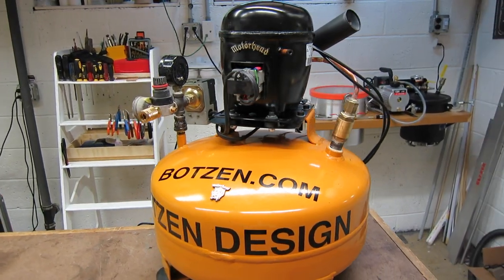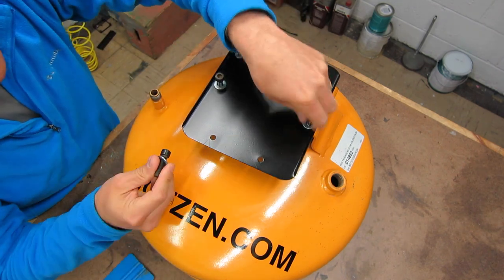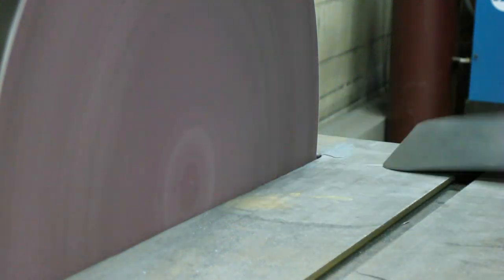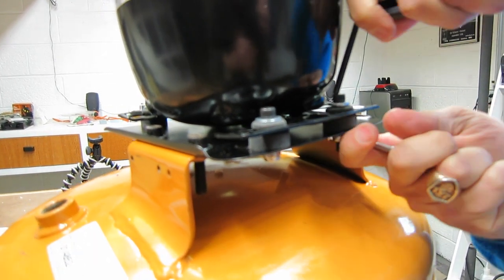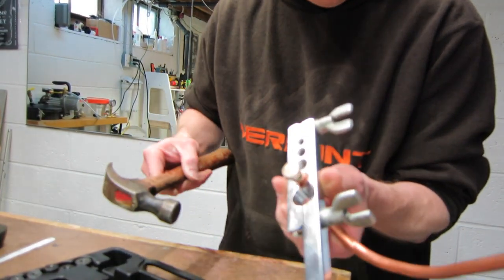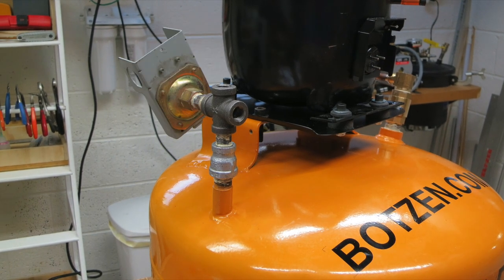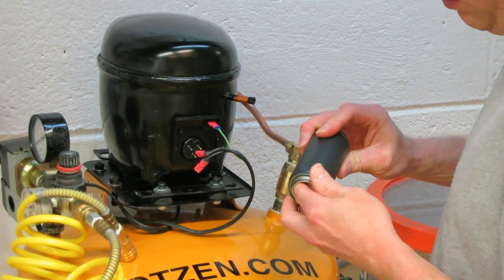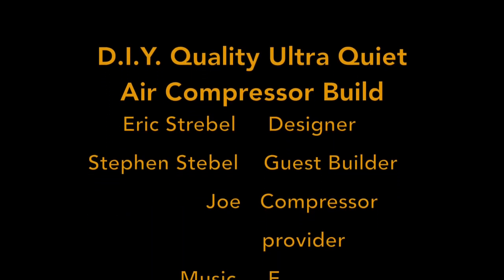Ultra Quiet Silent Refrigerator Work Shop Air Compressor Build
How to build an Ultra Quiet Indoor Home made Shop compressor from a Refrigerator Compressor. I show you step by step how to build the compressor from parts you can buy on Ebay and your local hardware, Home Depot, Lowes, Menards, or a scrap yard. Add your own optional Motörhead badges too.

Be sure to check out the update to this video and see what I modify next and what I learned from this build to make the updated version better

Don't want to build this compressor?